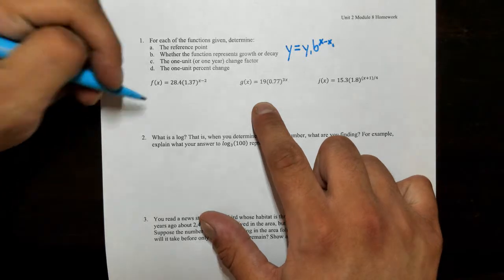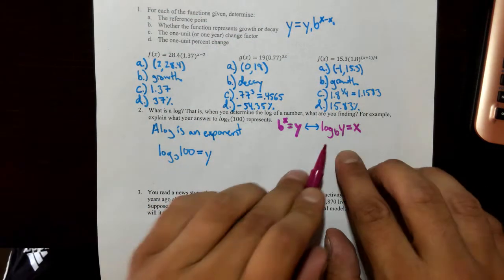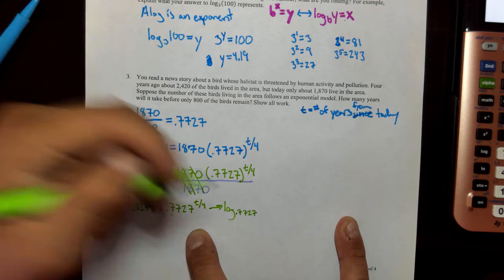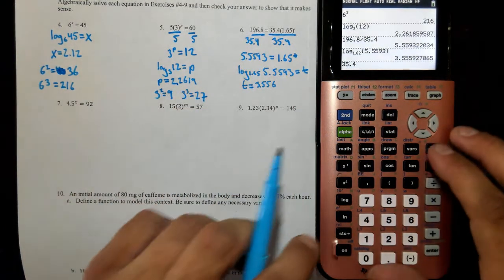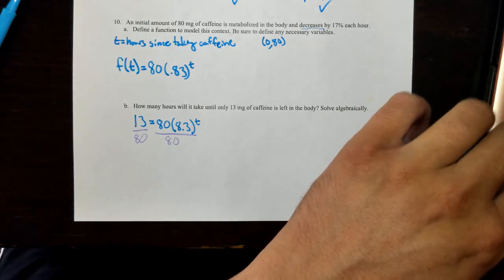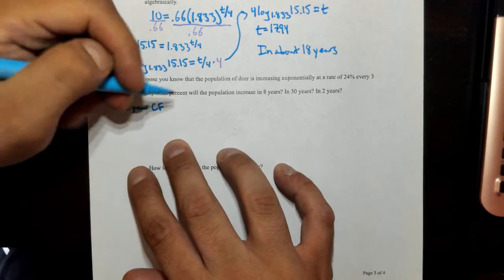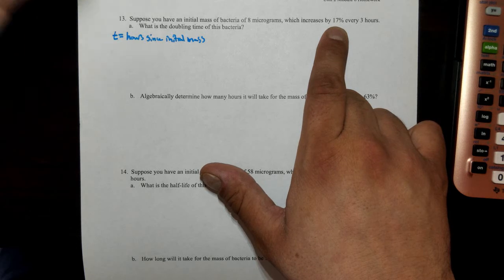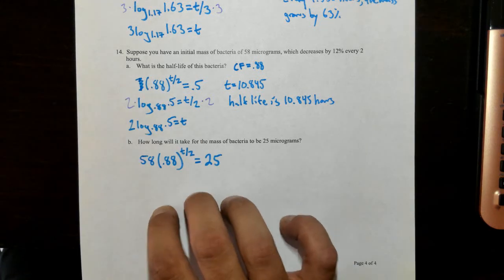Module 8 Homework